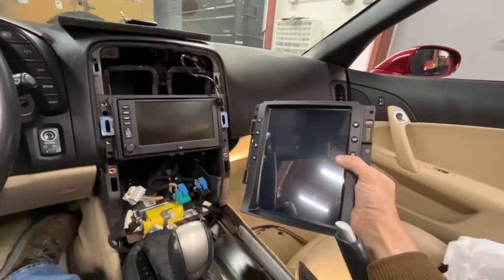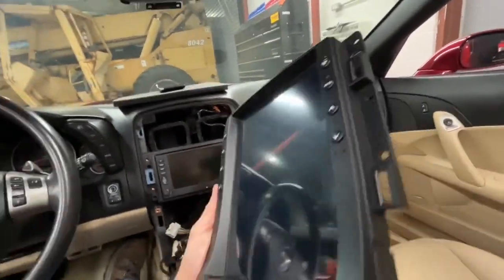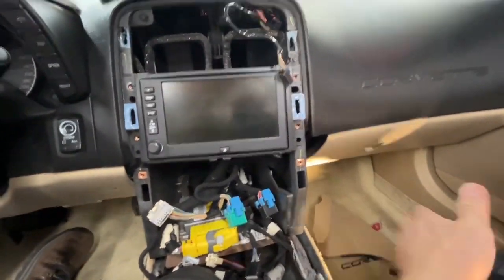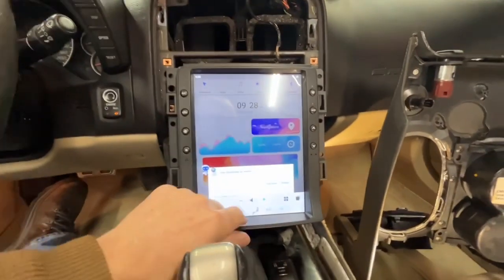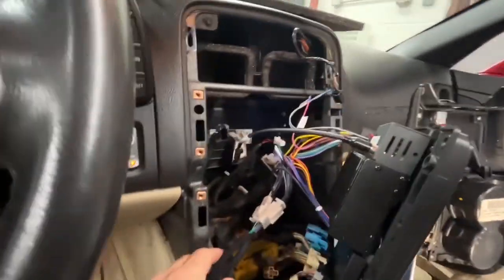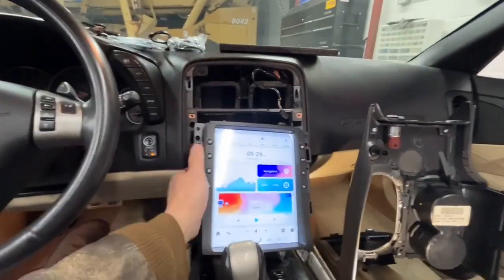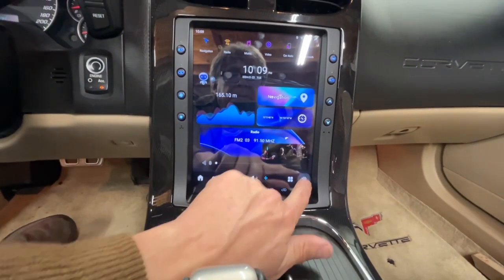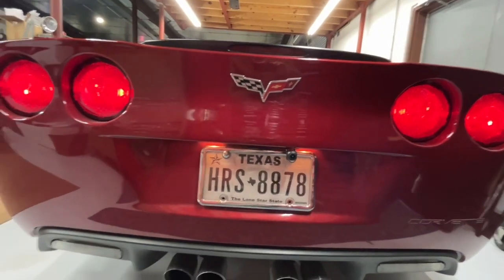C6 Corvette Max-Din 10.8” Screen Console System Install